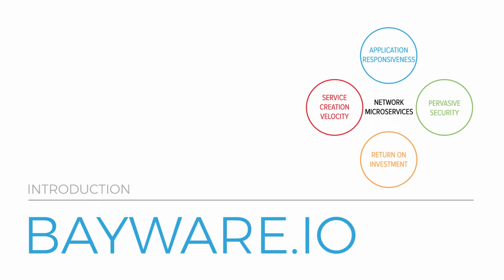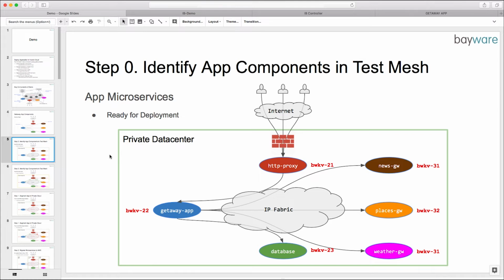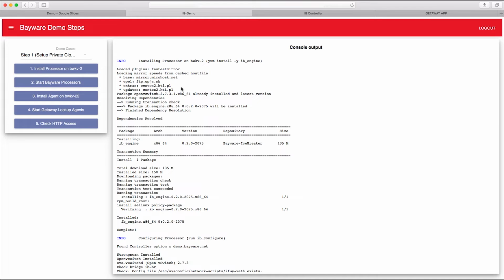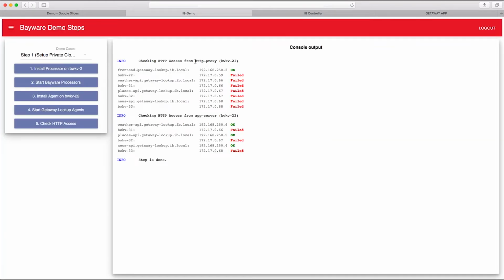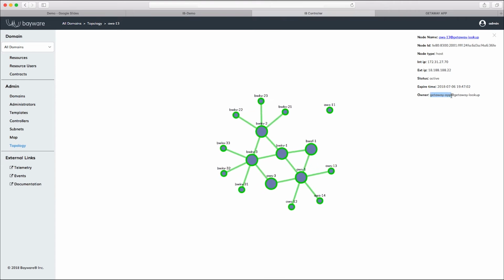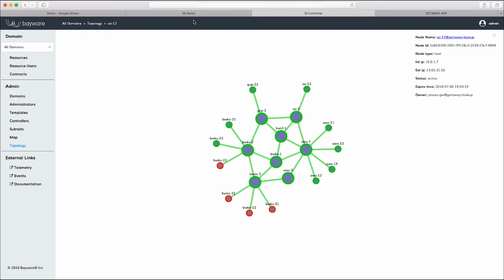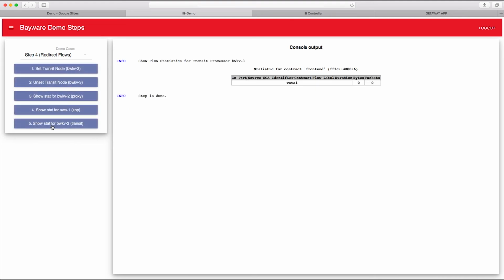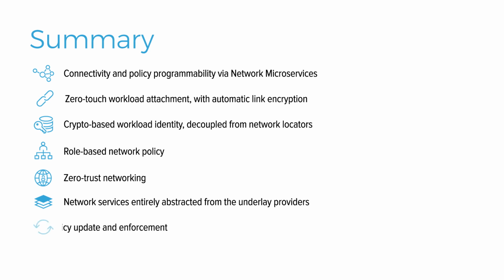Demo - Bayware Hybrid Cloud 180807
Accelerate application deployment using Bayware Programmable Network Microservices -- Agile software networks for hybrid-cloud and multi-cloud applications.
Watch how you can give each application perfect micro-segmentation, zero-trust, programmable service chains and fully portable policy control.
DevOps and CI/CD comes to the networking world.